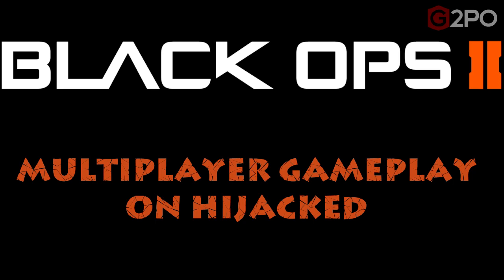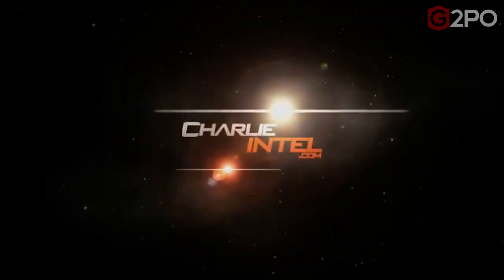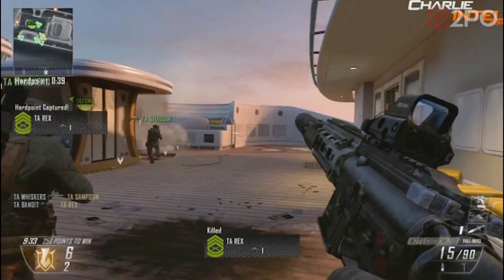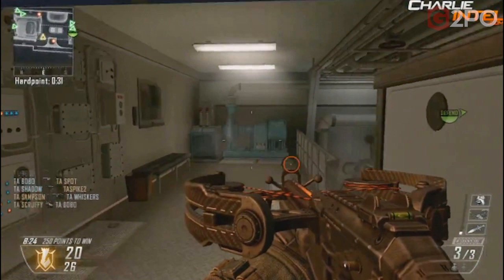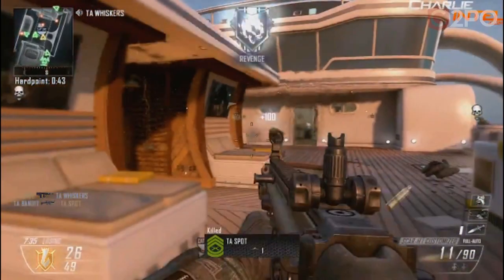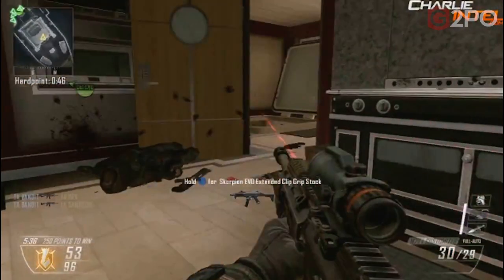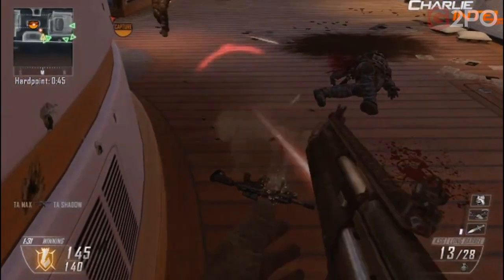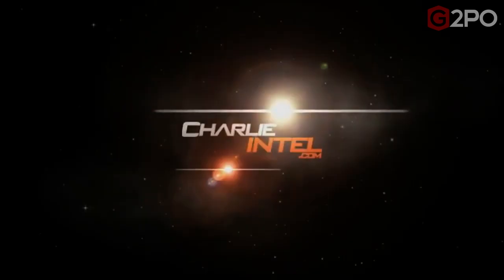Black Ops 2: M27 and Crossbow Gameplay on Hijacked!